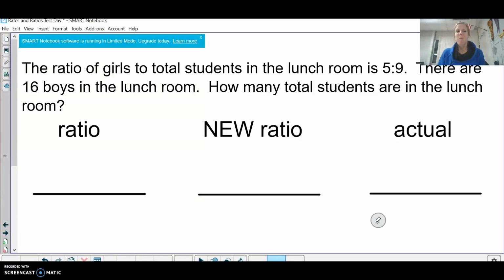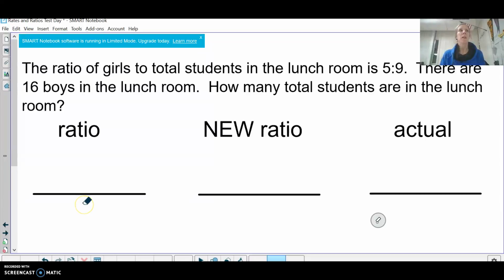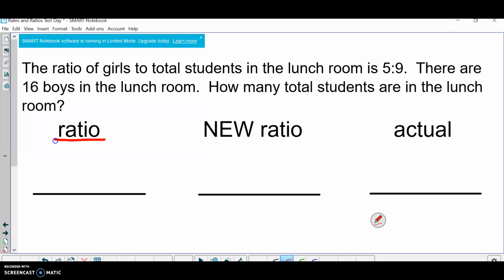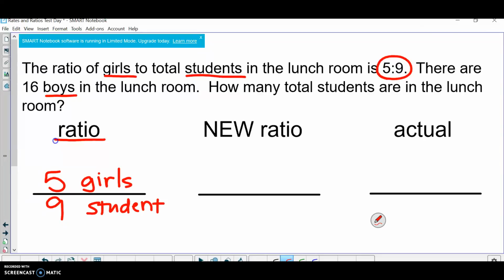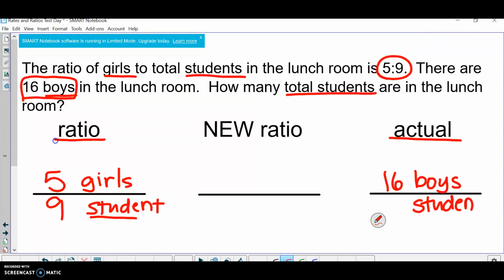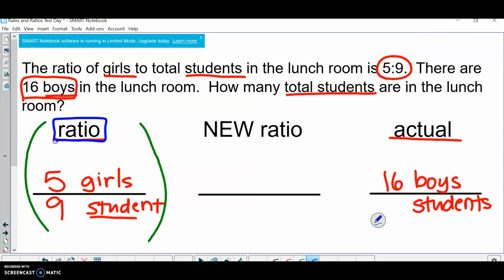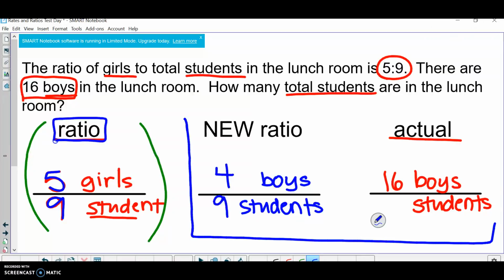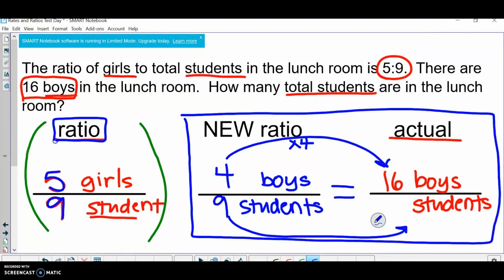Tricky proportion set up- Review!